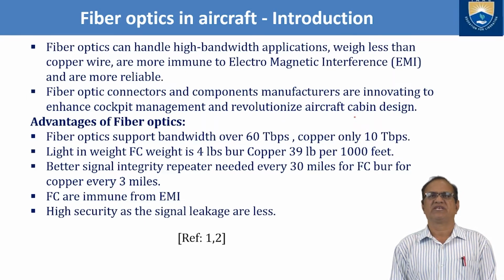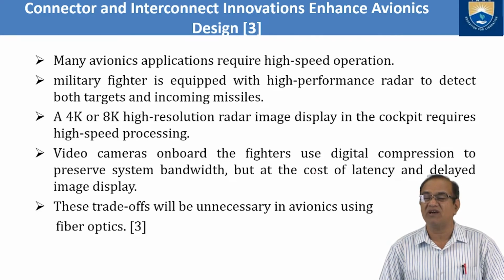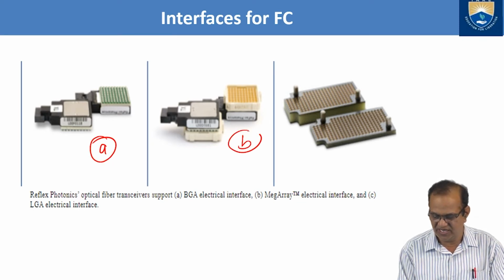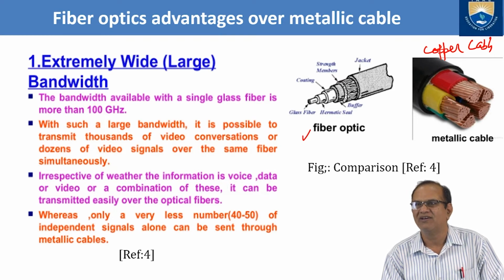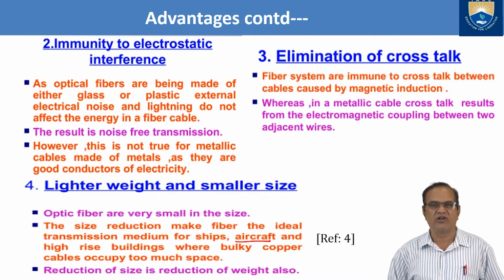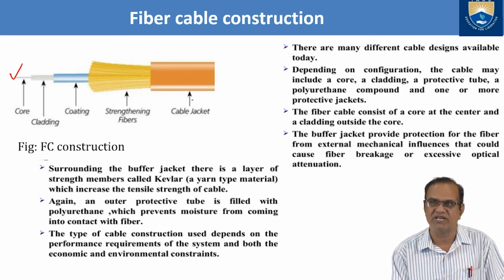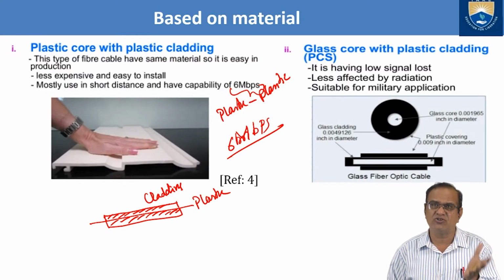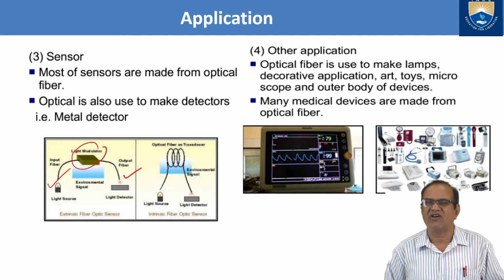Optical Fiber in Aircraft Control by Dr. YD Dwivedi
Optical Fiber in Aircraft Control by Dr. YD Dwivedi | IARE

Telangana, India.